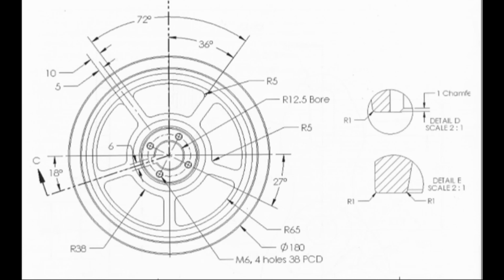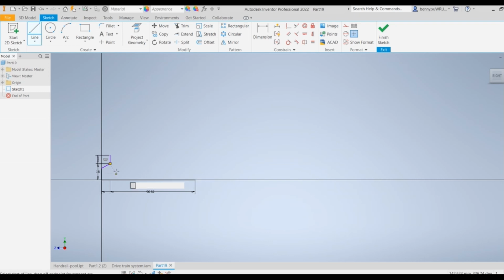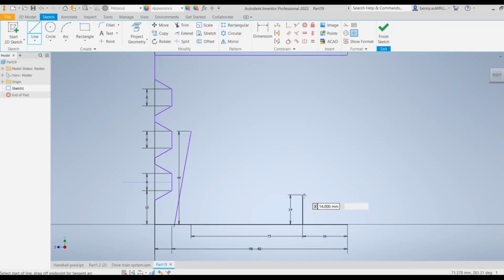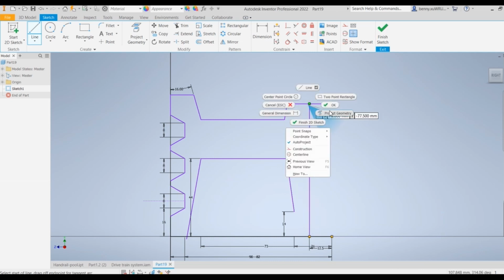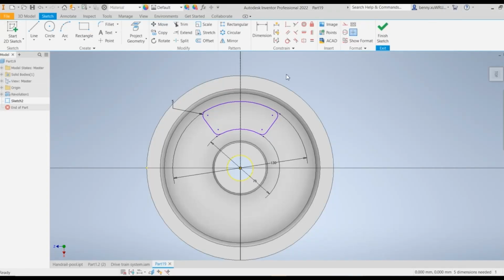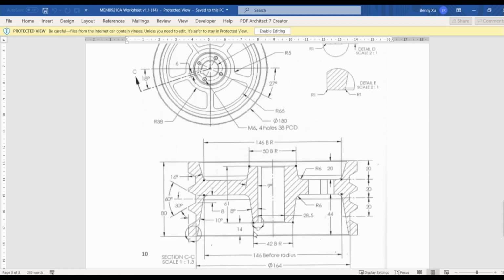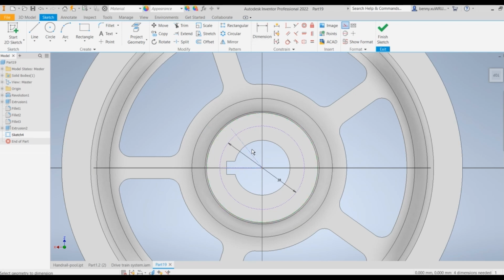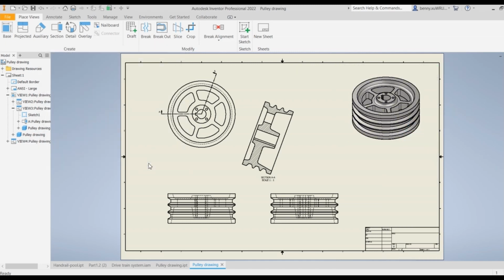Drive pulley 3D model development Autodesk Inventor Tutorial